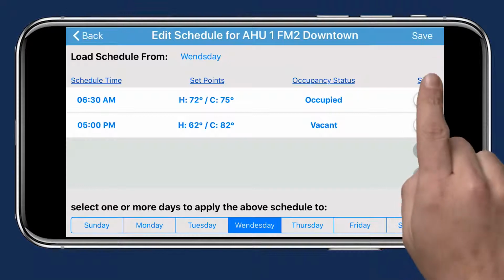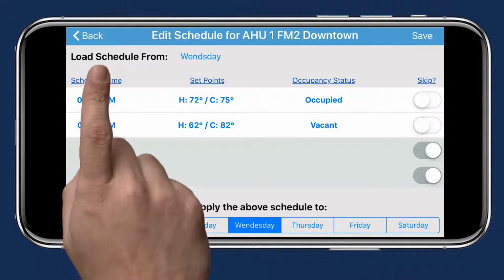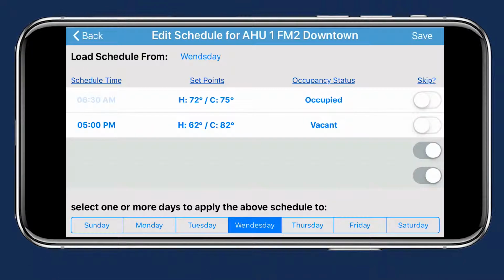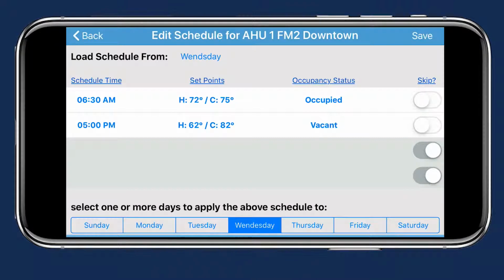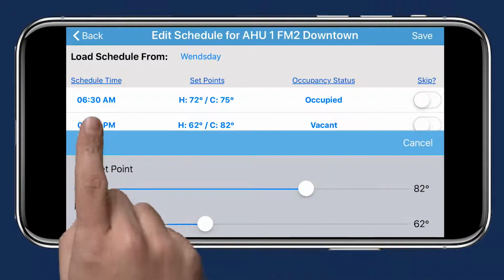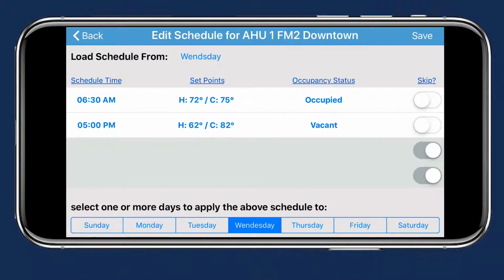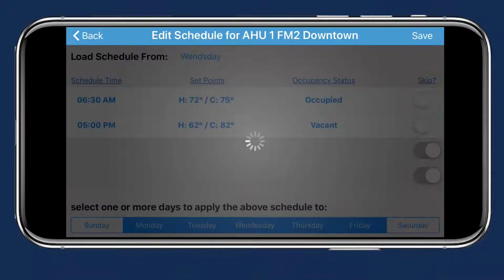How To Change Your LeeStat Schedule | Lee Company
In this video, we will demonstrate how to change and set a schedule for your LeeStat. Our Lee Company video will walk you through how to set schedule times for occupied or vacant office buildings.

For more information about LeeStat and our facility offerings, head

Serving homes and facilities since 1944 for Nashville, TN, Bowling Green, KY, Huntsville, AL, Cookeville, TN, Chattanooga, TN, and Knoxville, TN. All you need.